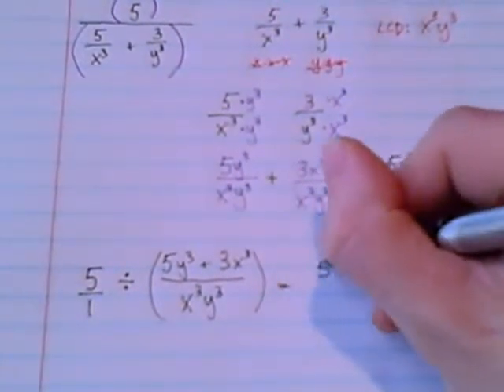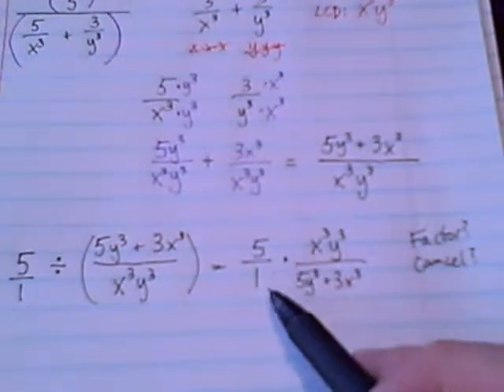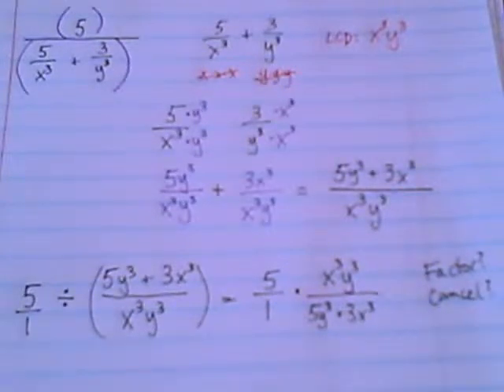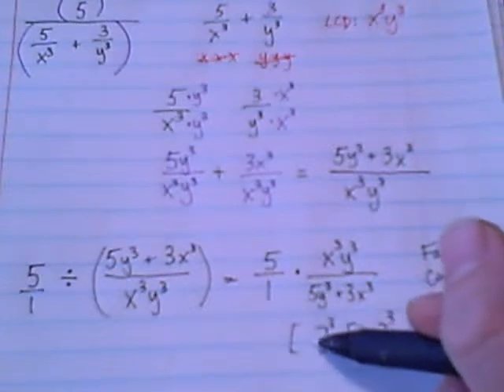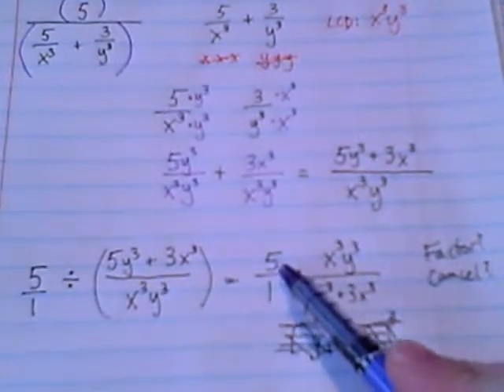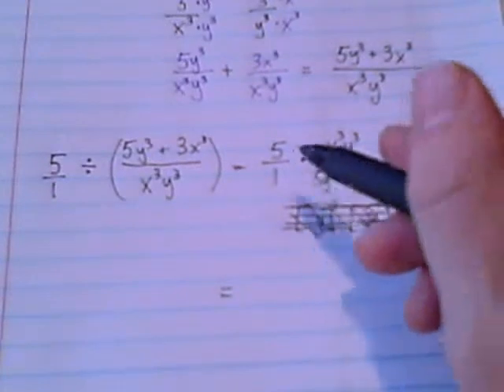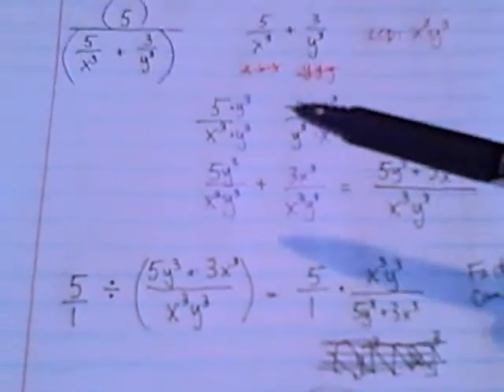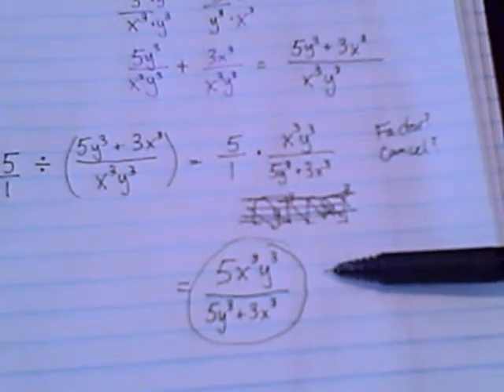Complex Fractions Part 4 of 4